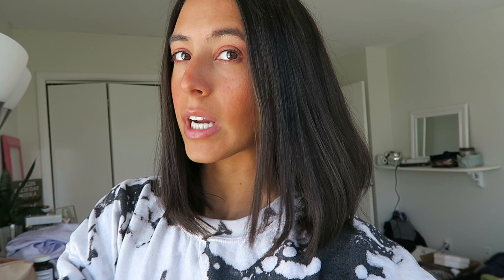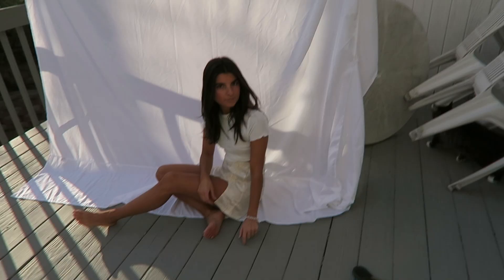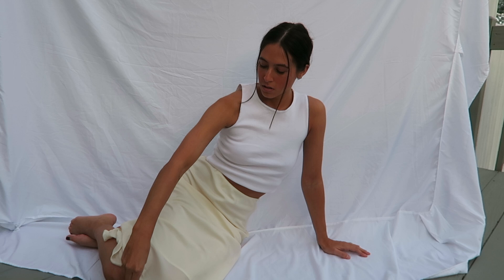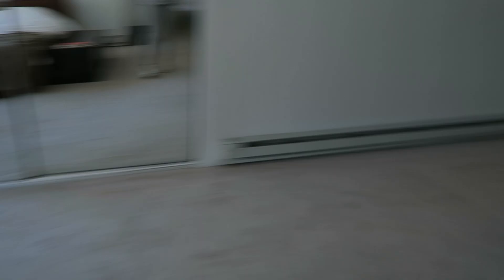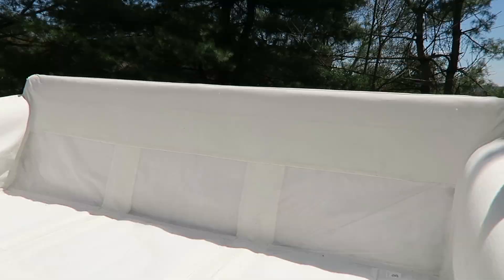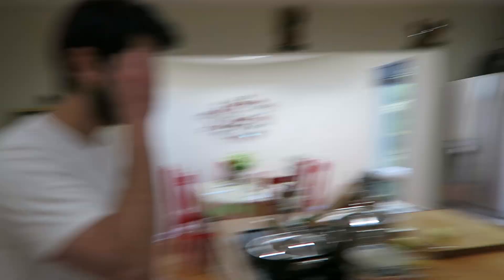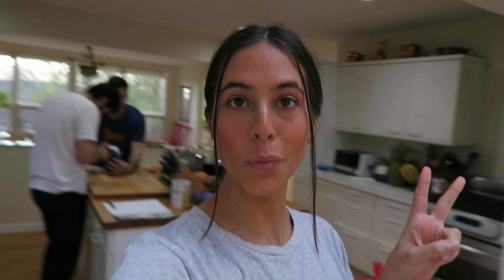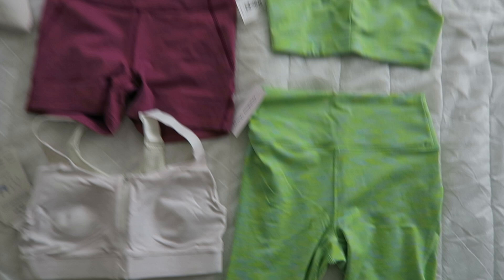VLOG: Shooting indoors during Q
WHAT DAY IS IT? Day whatever of quarantine and life goes on, jobs go on etc. Today's vlog is all about shooting indoors! Viv and I set up two different scenarios to shoot pictures and here is the outcome!

xo